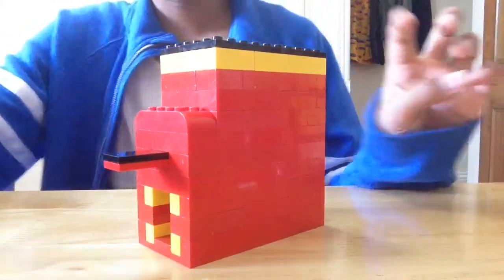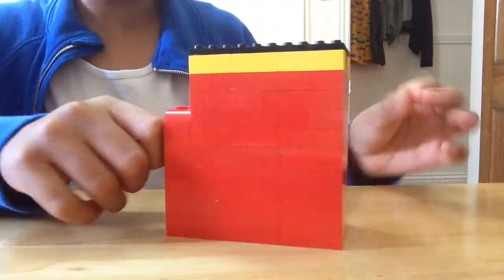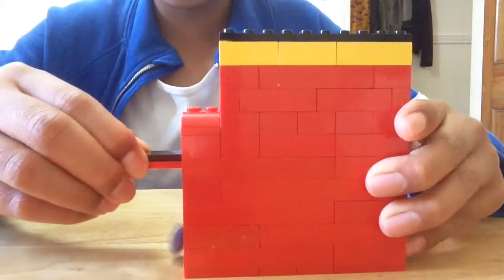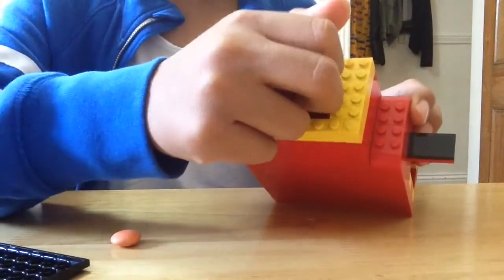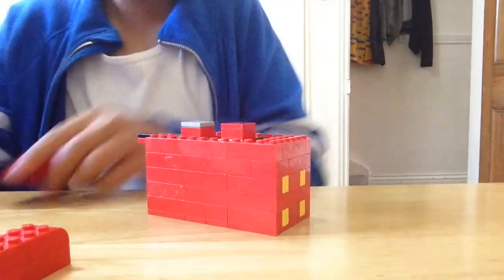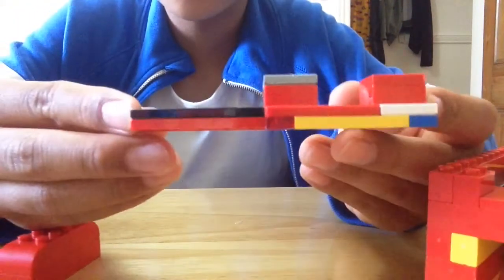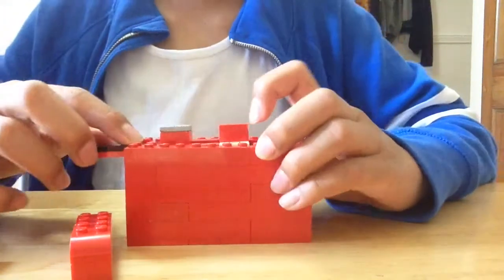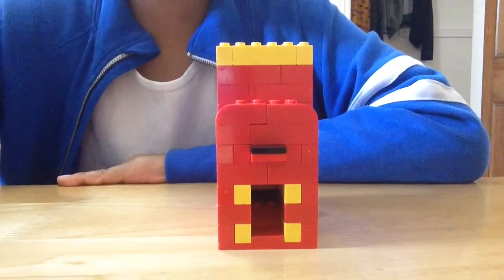My Awesome Lego Candy Machine.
10 likes for a tutorial.

BTW it works with 3 types of candy, M&M's, smarties and skittles